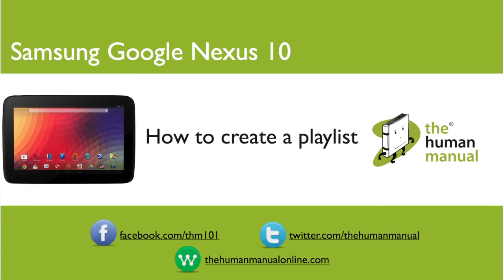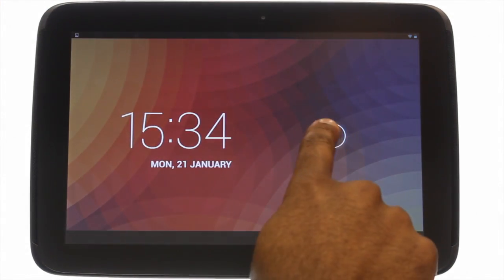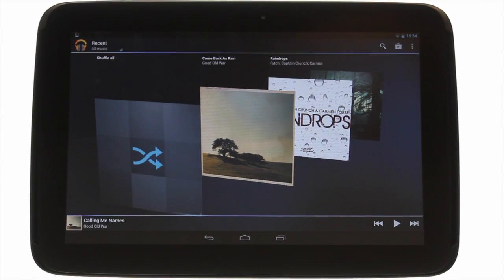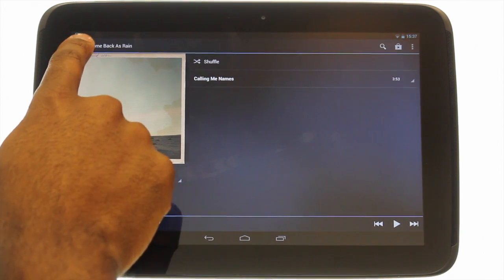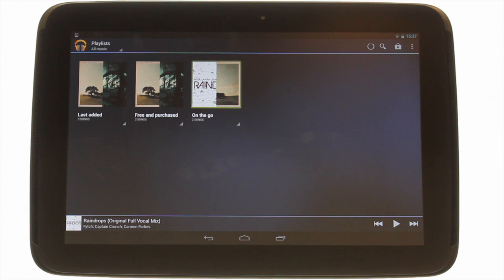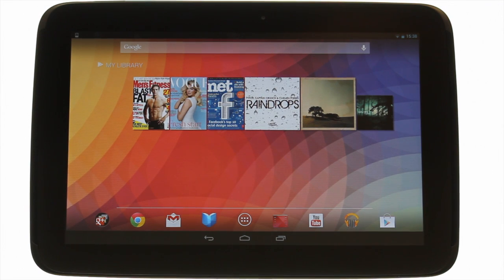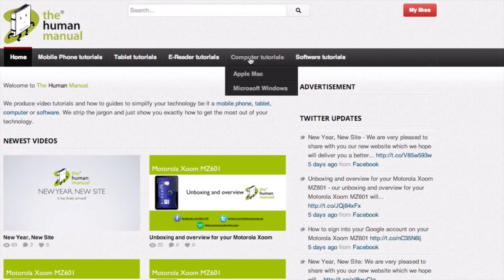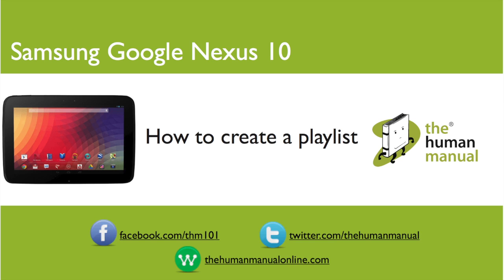How to create a music playlist on your Samsung Google Nexus 10 | Android tablet tutorials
Need to create a quick playlist for the journey into work? No worries, our technology expert Andrew has you covered in our How to create a music playlist tutorial.